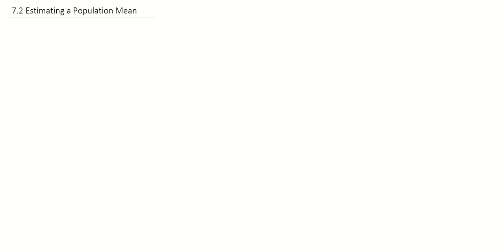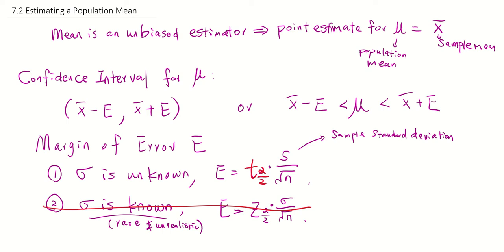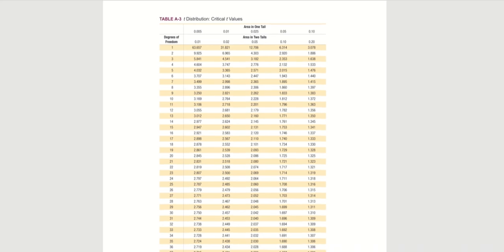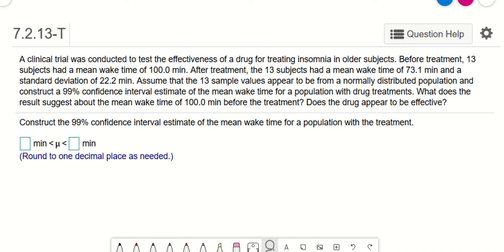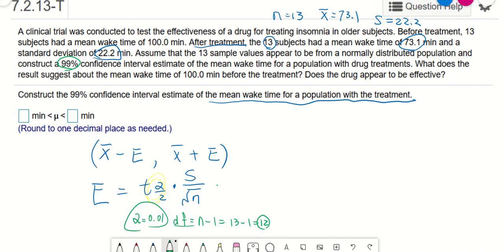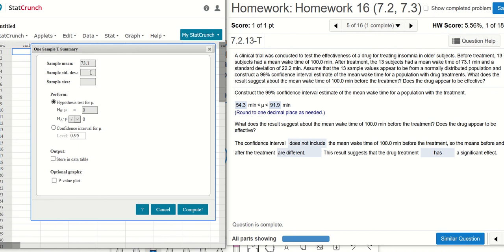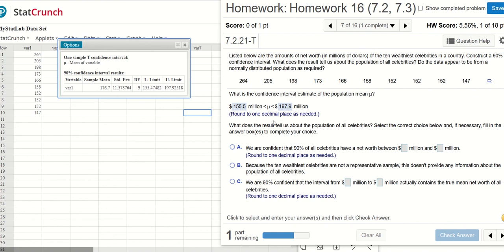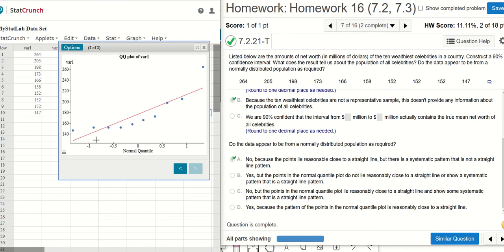Intro to Statistics: 7.2 Estimating a Population Mean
Construct a confidence interval to estimate the population mean with a sample (by Table A-3 and by StatCrunch).